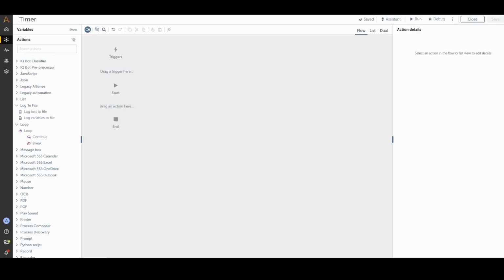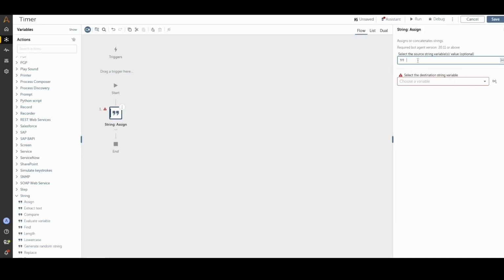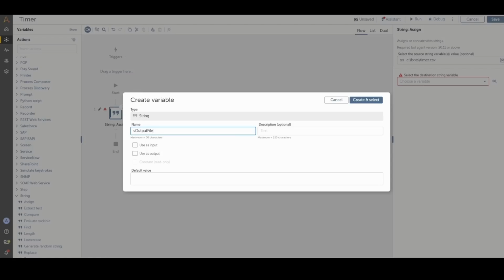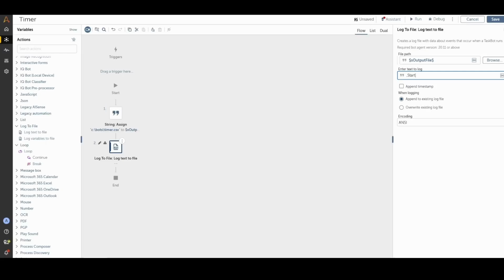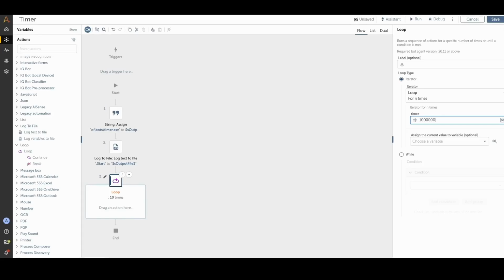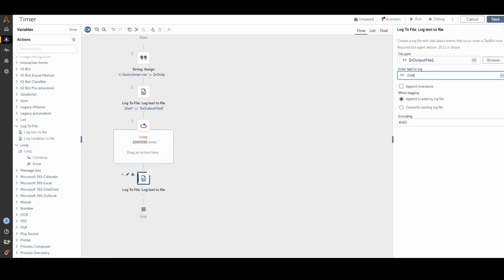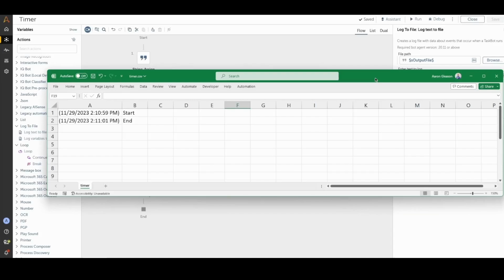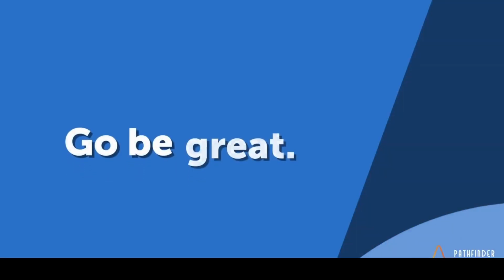Getting Started with the Log To File Package | RPA | Automation Anywhere | Tutorial (Beginner Level)